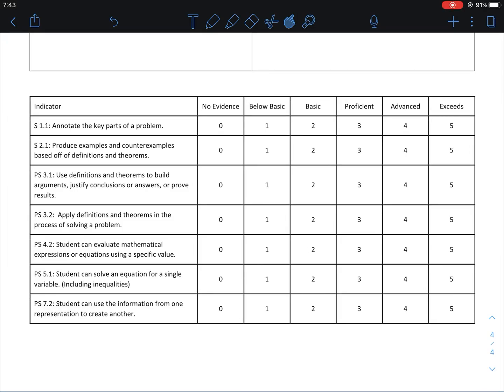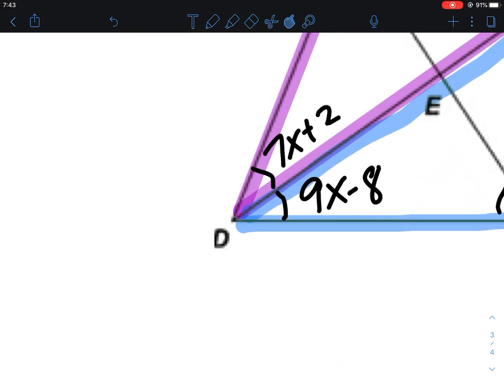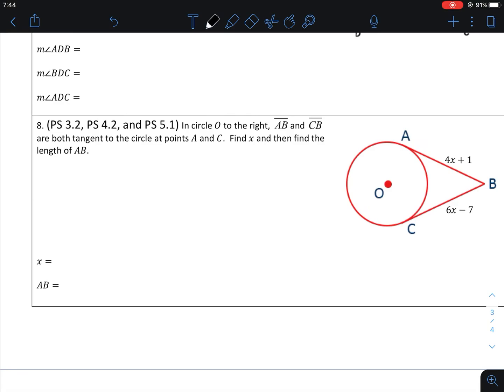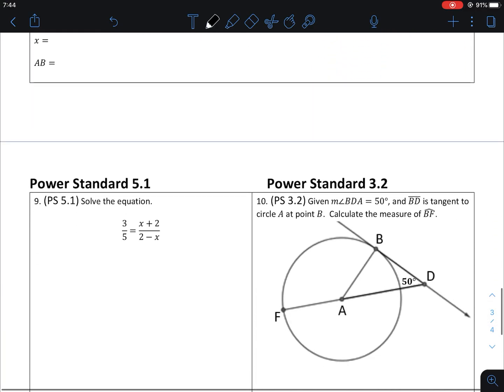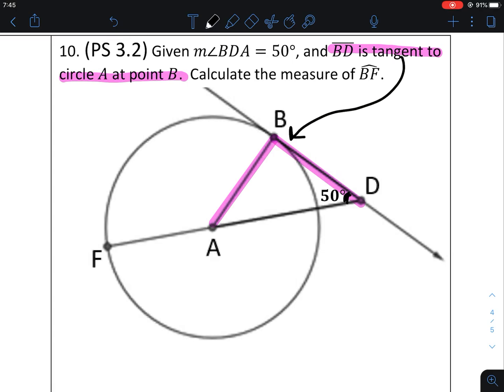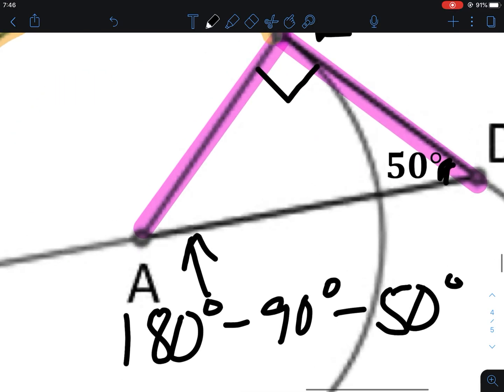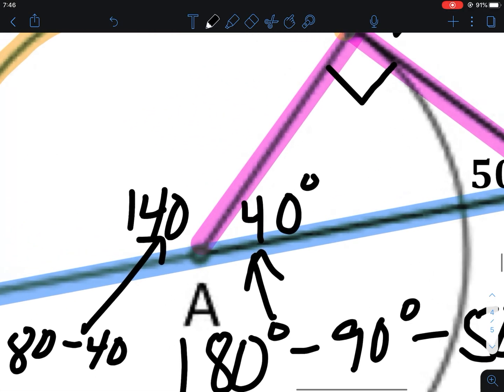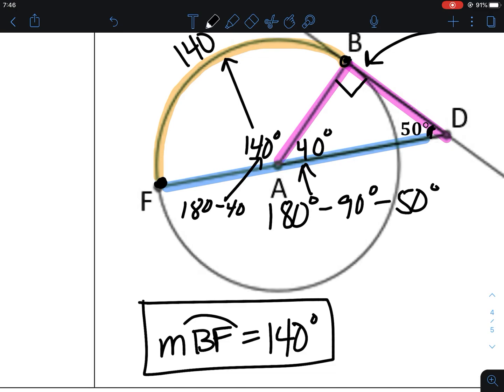U3 Summative PS 3.2